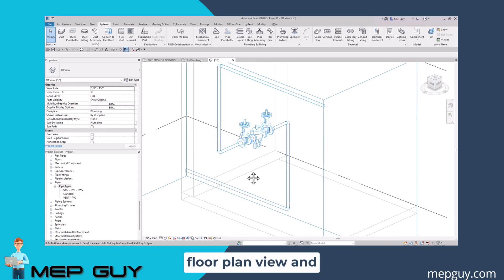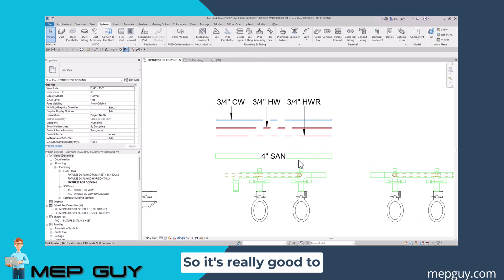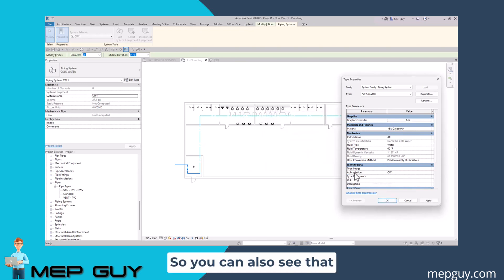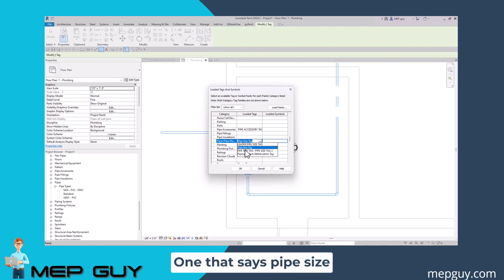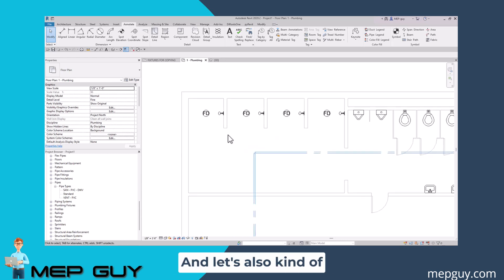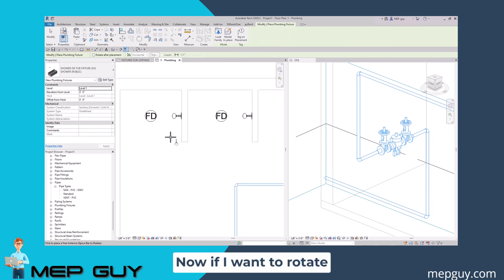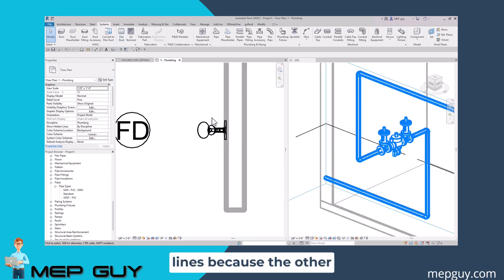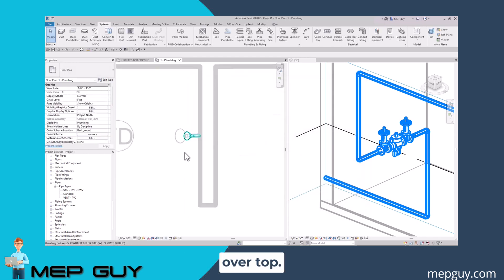Plumbing Setup in Revit (Tips and Tricks)